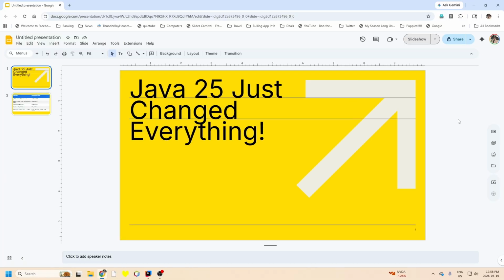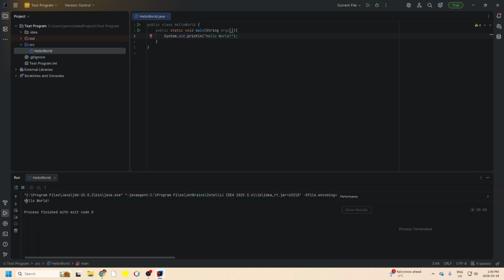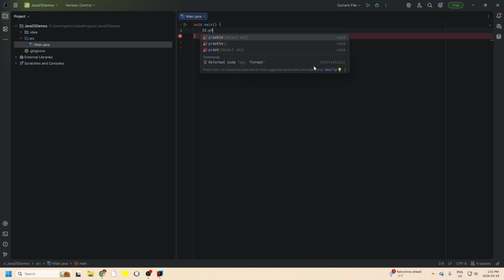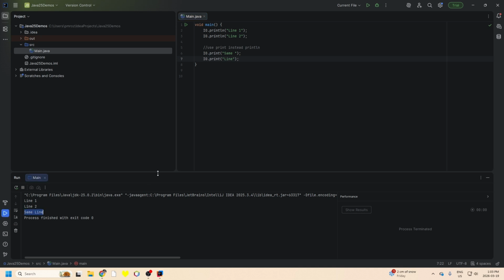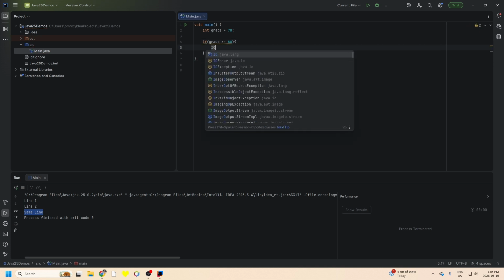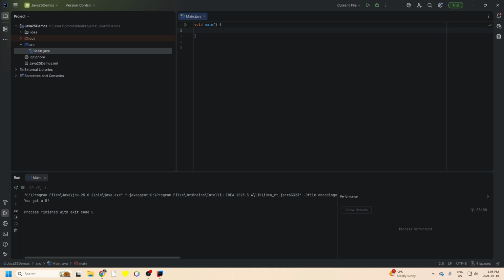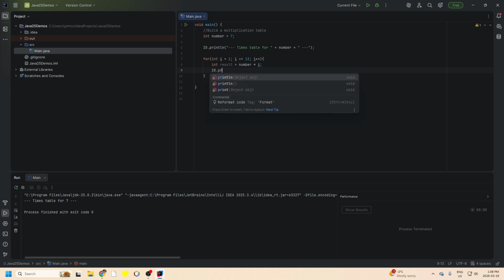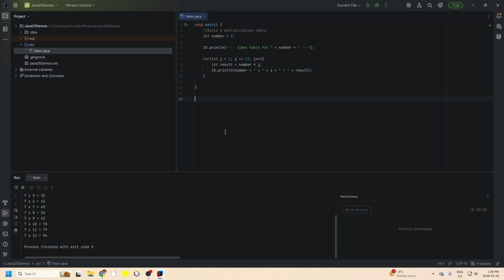Java 25 Just Changed Everything: void main() and IO.println() Explained (JEP 512)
Java 25 introduced JEP 512 — and it changes how you write your very first line of Java.

No more public class Main. No more public static void main(String[] args).
Just void main() — and you're in.

In this video I walk you through:
  - What JEP 512 actually is and why it exists
  - How to write void main() from scratch
  - How to use IO.println() and IO.print()
  - Variables, if/else, and for loops — all using the new simplified syntax
  - A complete mini-project: a Times Table Generator

Whether you're brand new to Java or you've been writing it for years,
this is the cleanest way to get started in 2025.

Java 25 or newer (released September 2025)
Any free IDE: IntelliJ IDEA Community, VS Code + Java Extension Pack, or BlueJ